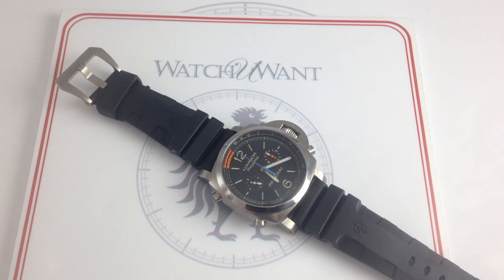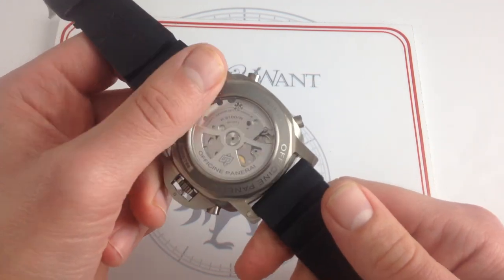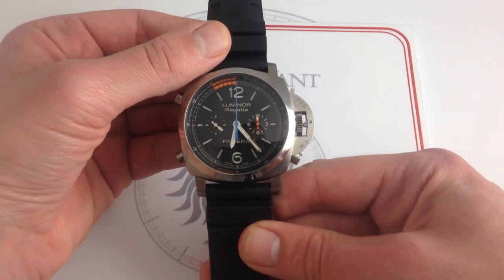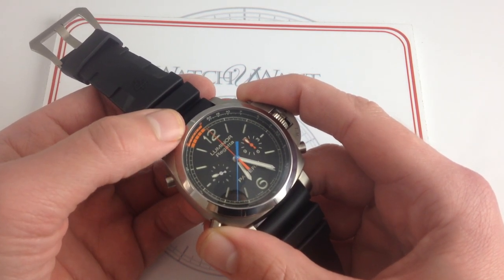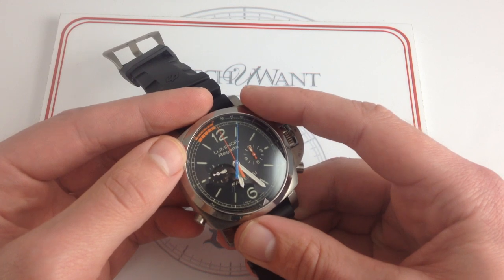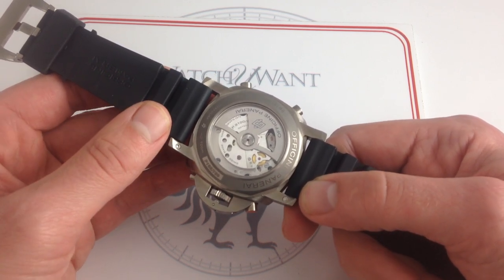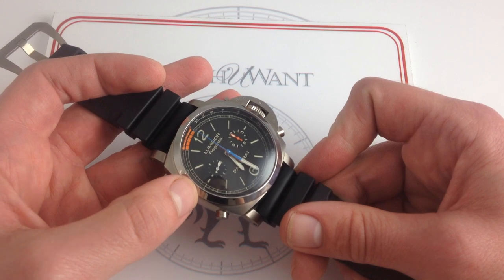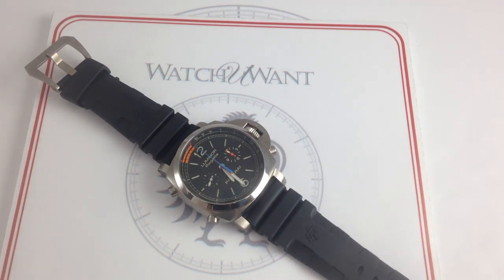Panerai Luminor 1950 Regatta 3 Days Chronograph Flyback Luxury Watch Review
The Panerai Luminor 1950 Regatta 3 Days Chronograph Flyback PAM 526 is more than monster complication; it's exclusive. As one of only 700 manufactured for the 2014 Classic Yachts Challenge commemorative series, the PAM 526 is a 47mm titanium offshore racing machine with the hull of a naval cruiser and more trick features than an AEGIS destroyer.

Each year since 2005, Officine Panerai has sponsored the Classic Yachts Challenge, a sanctioned regatta for vintage sailing vessels. For each annual edition of the contents, a commemorative Panerai watch has been issued. The 2014 model year Luminor 1950 Regatta 3 Days Chrono Flyback elevated the CYC Panerai series to erstwhile unknown heights of refinement... and size.

The Panerai PAM 526 is a monster. At 19.3mm thick and 56.6mm from lug to lug, the Luminor 1950 Regatta is a J-class yacht for the wrist. Like the grandest of racing vessels, the PAM 526 impresses with its striking appearance along. A huge Luminor "1950" case in brushed titanium provides both peerless presence and surprisingly manageable weight on the wrist. Although immense, the PAM 526 wears easily thanks to the lightweight titanium and a wonderfully supple rubber sports strap.

Topside, this cabin cruiser bears all of the hallmarks of the classic Panerai Luminor. A two-part "sandwich" dial, crescent-shaped "device protecting the crown," and a squat "cushion" case profile provide a mute testament to the model's combat legacy.

But nuances abound; this Luminor 1950 radiates a sporting and cheerful ambiance that moves beyond grim "spec war" imagery. Accents of orange, blue, and white animate a dial that's calibrated for upscale sport. A tachymeter rehaut specially graduated for timing sailboats encircles the center dial, and centrally mounted chronograph second and minute hands stand ready for the main event. Between 11 o'clock and twelve, the "regatta" countdown scale provides a frame of reference for the tense moments before the start of a match.

And this countdown scale is the raison d'être for the Panerai PAM 526. Using the pusher at four o'clock, the user can program the countdown timer for any period of whole minutes between one and five. When the chronograph is activated, a countdown commences, and crewmen can time their maneuvers to the starting line to coincide with the moment of action.  A flyback complication enables instant resetting of the programmed minutes countdown as well as the chronograph seconds and hours.

Within the titanium shell of the Luminor 1950 Regatta 3 Days, a Panerai in-house caliber P.9001/R provides the advertised 72-hour power reserve. The automatic movement offers staggering content; 328 parts, 37 jewels, programmable regatta timer, flyback chronograph, free sprung balance, hacking seconds, slick un-lubricated ceramic winding rotor bearings, and smooth bi-directional winding. A 100-meter (330-foot) water resistance rating protects the PAM 526's engine room.

For convenience, Panerai includes its quick-release lugs for rapid strap swapping. The do-it-yourself method permitted by this system eliminates the need for a jeweler. When the Commodore's Cup awards  commence immediately after a day on the water, the owner of a PAM 526 will be ready for the occasion with a quick strap swap for to an elegant leather option.

See the oversize and over-engineered Panerai Luminor 1950 Regatta 3 Days Chronograph Flyback PAM 526 in high-resolution images Video and content by Tim Mosso